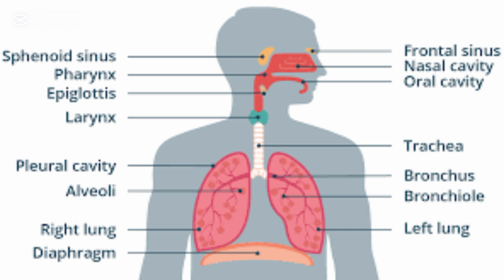Respiratory System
The respiratory system is the network of organs, such as the lungs, nose, trachea, and bronchi, that enables breathing and gas exchange, facilitating the intake of oxygen and the removal of carbon dioxide from the body